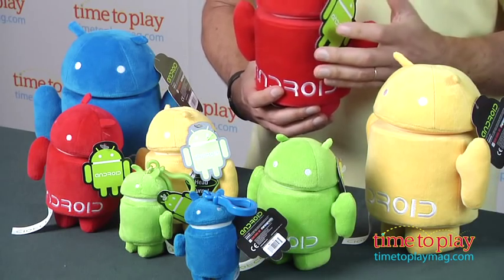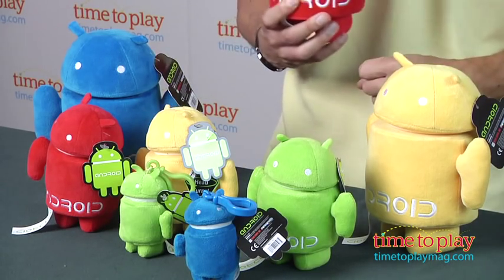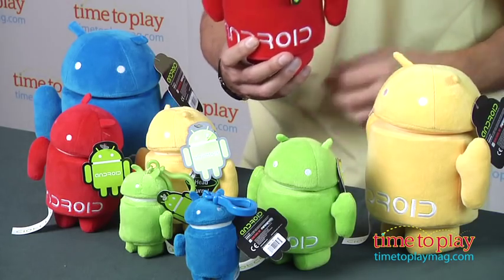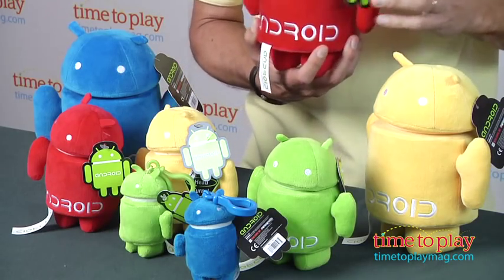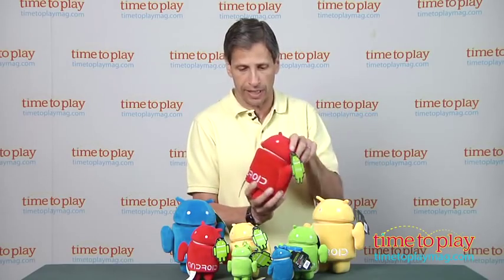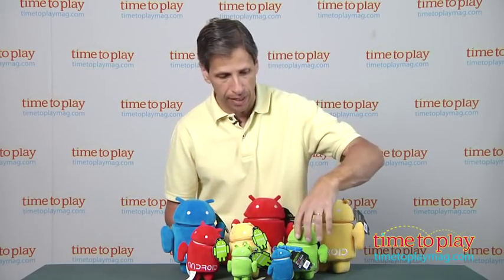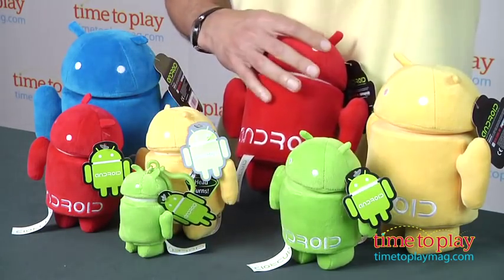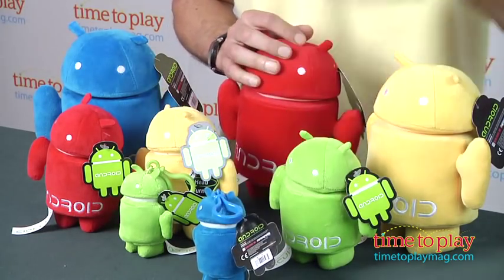Android Stuffed Plush from Commonwealth Toys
See the full review at If you're a fan of Google and the Android operating system, you can celebrate your fandom with the purchase of Android stuffed characters—the ones featured in the promotional materials. There are four different sizes: 16-inch, nine-inch, six-inch, and backpack clip. There are different colors available in each size. On each size, except for the backpack clips, the heads can be turned. These are officially licensed Android toys. These range in price from $7 to $49.99, depending on the size you buy.